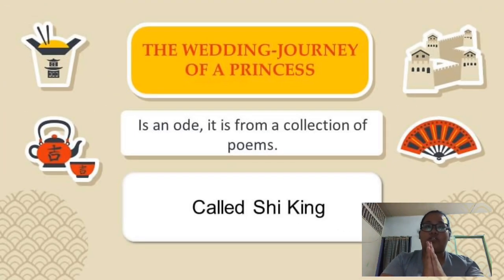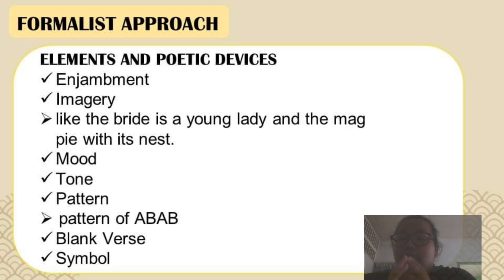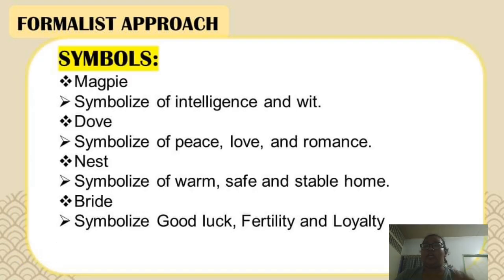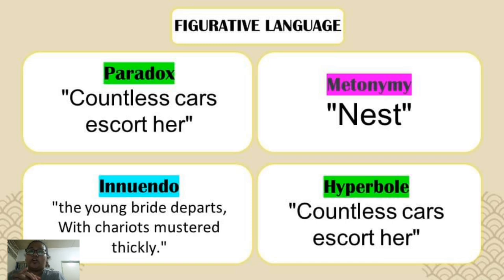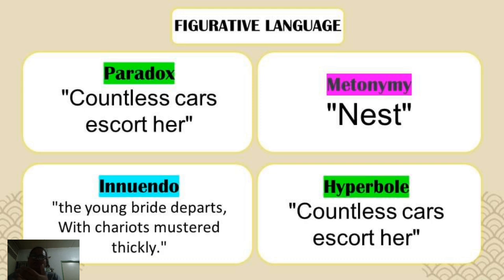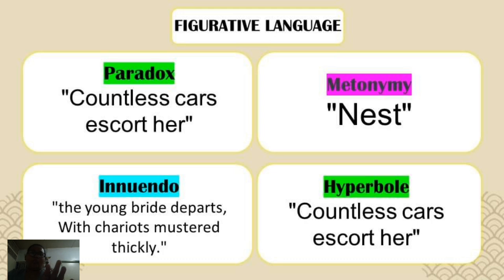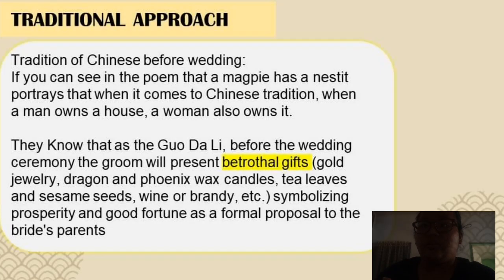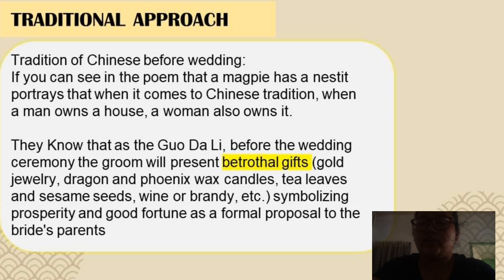The Odes of Shau and the South: The Wedding Journey of a Princess.